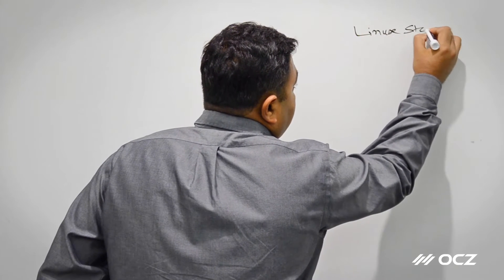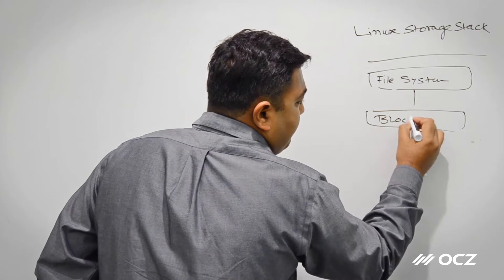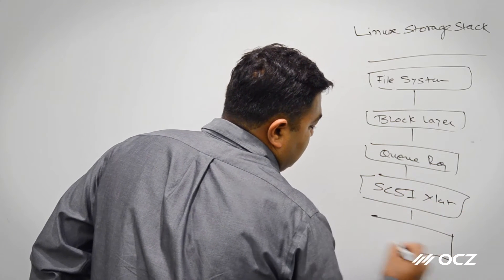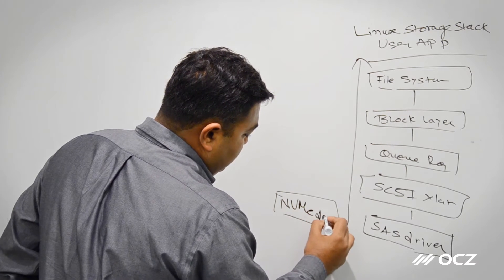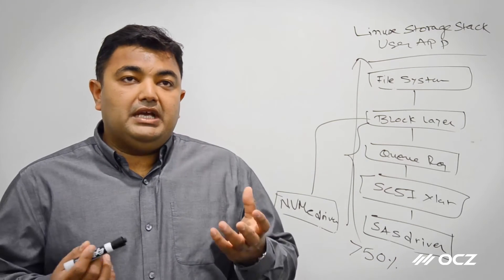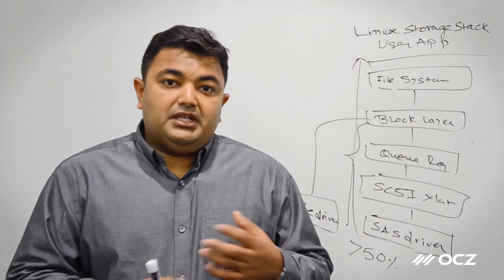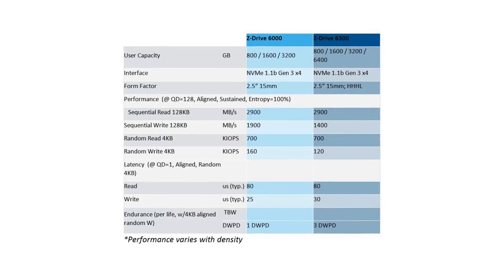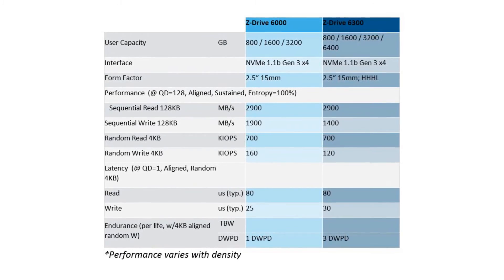OCZ Z-Drive 6000 PCIe SSD - Leveraging NVMe Technology for Enterprise Applications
OCZ’s newest and most advanced addition to its family of enterprise drives is the Z-Drive 6000 SSD series that utilizes PCIe and NVMe interface technologies to dramatically boost the number of random I/O operations per second (IOPS) that a system can process while concurrently improving latency and power efficiency (by eliminating the traditional SATA or SCSI storage stack).

The portfolio features2.5-inch models included within the Z-Drive 6000 SFF Series and the Z-Drive 6300 SFF Series. Each Z-Drive 6000 model utilizes 16-channel NAND flash controller technology and supports the PCIe Gen. 3.0 x4 host interface to deliver high bandwidth, high IOPS, and low latency within user selectable power envelopes.

As such, the Z-Drive 6000 delivers a broad range of performance and power requirements supportive of any enterprise ecosystem.